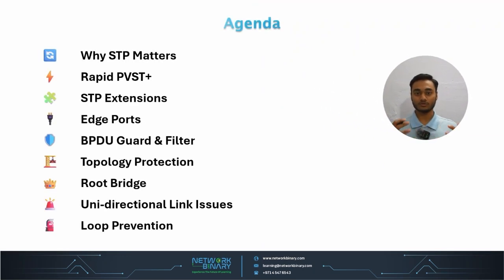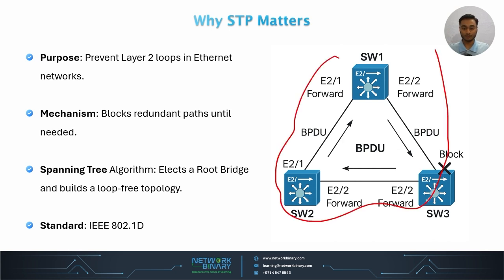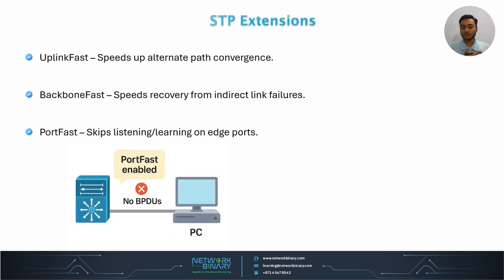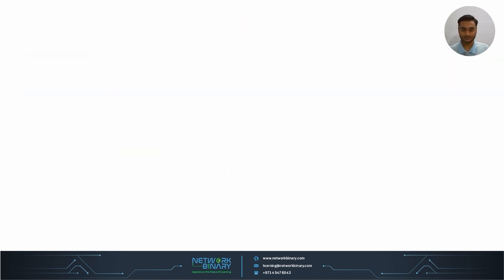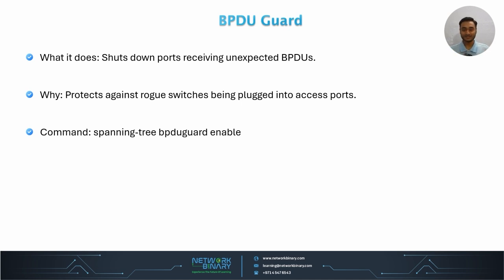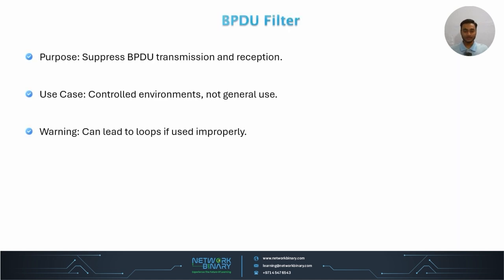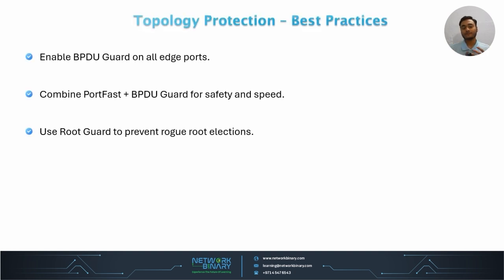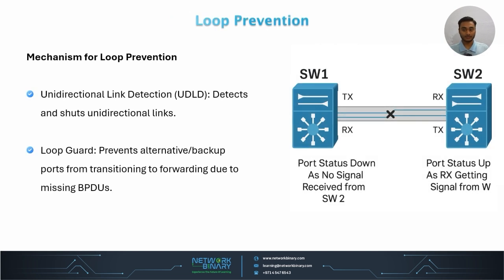Master Cisco STP: Rapid PVST+, PortFast, BPDU Guard & UDLD Explained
In this Cisco Data Center Core (DC Core) series episode, we’re tackling Spanning Tree Protocol (STP) end-to-end:

Why STP matters: Prevent loops in redundant switch topologies
Rapid PVST+ overview: Per-VLAN instances and lightning-fast convergence
Cisco STP enhancements: UplinkFast, BackboneFast for rapid failover
Edge-port features: PortFast for instant host connectivity
Topology protection: BPDU Guard, BPDU Filter & RootGuard best practices
Link-failure safeguards: UDLD and LoopGuard against unidirectional links
Whether you’re preparing for CCNP Data Center certification, managing a Nexus environment, or simply want to harden your switching fabric, this concise tutorial walks you through each feature, role, and recommended configuration.

🕖Timestamps:
00:05 Introduction
01:12 Agenda
01:52 Whay STP Matters
02:31 Rapid PVST+
03:12 STP Extensions
04:23 Edge Port
05:02 BPDU Guard
06:34 BPDU Filter
07:26 Topology Protection
08:00 Unidirectional Link Issues
08:32 Loop Prevention
08:46 Summary and What's Next
09:04 Thank you to Supporters